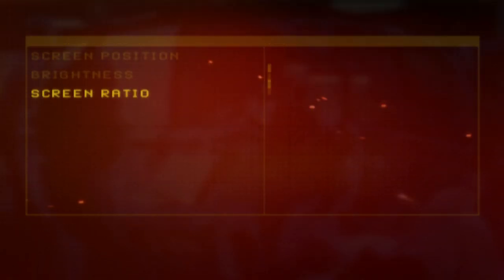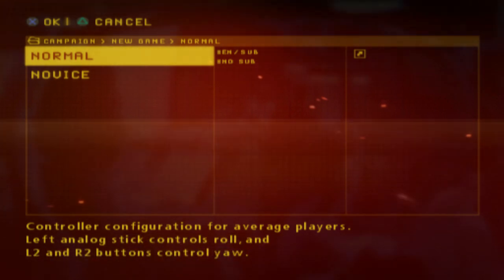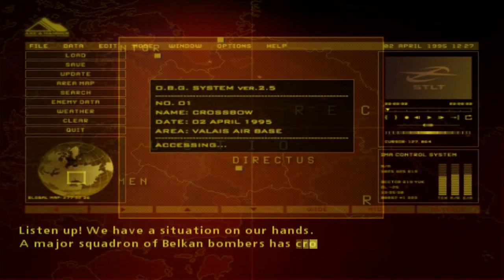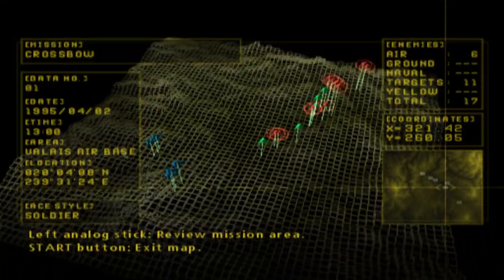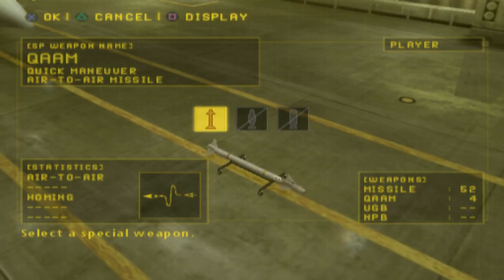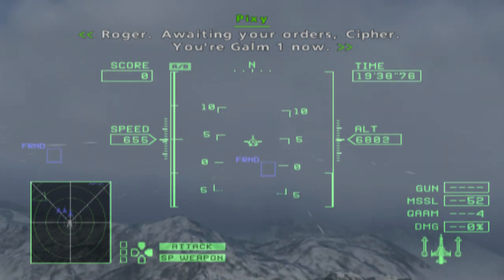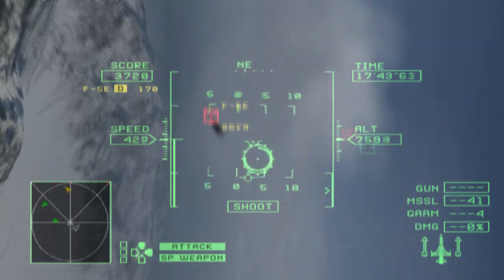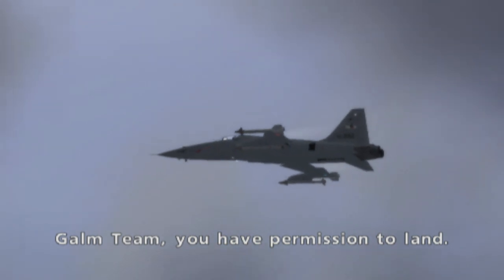Let's Play - Ace Combat Zero: The Belkan War - Mission 1: Glacial Skies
Check below for some info stuffs!

Emulating it with PCSX2.

What is Ace Combat Zero?
Ace Combat Zero is a semi-realistic flight simulator that takes place in 1995, 15 years before the events of Ace Combat 5, and revolves around the conflict between the nation of Belka and the Allied Forces - a coalition of military forces from the Osean Federation and other countries. The entire story is told through a documentary made several years after the war and features interviews with aces fought during the campaign.

Leave a like (or dislike) if you don't mind, it helps me out a lot.

Link stuffs!